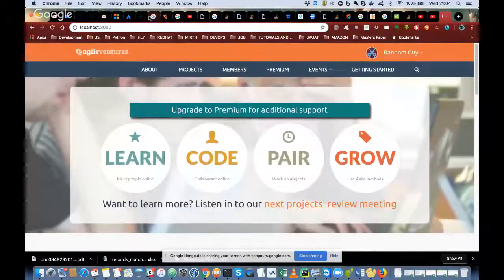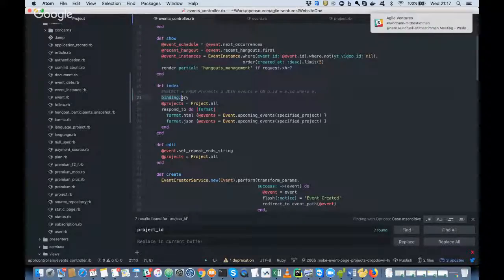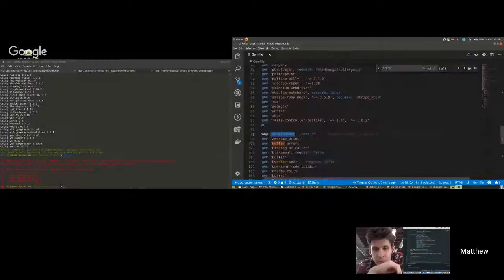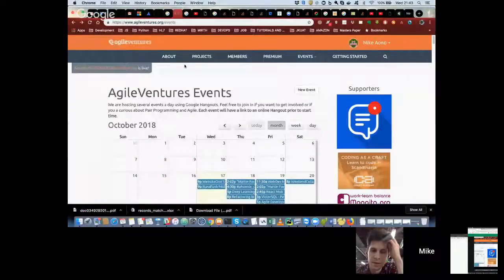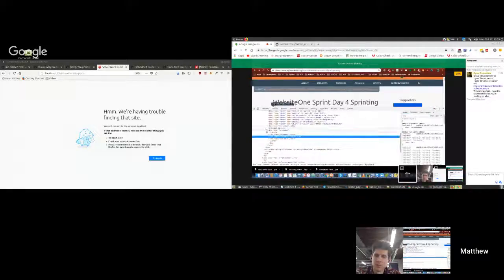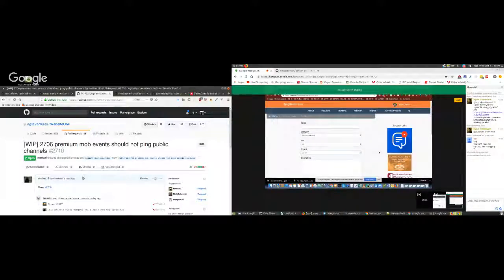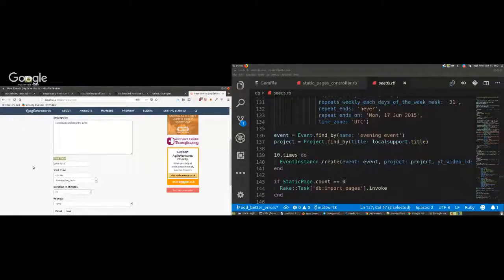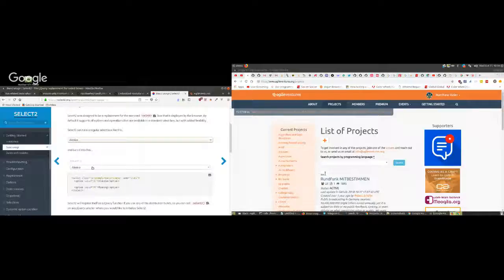WebsiteOne Sprint Day 4 Sprinting